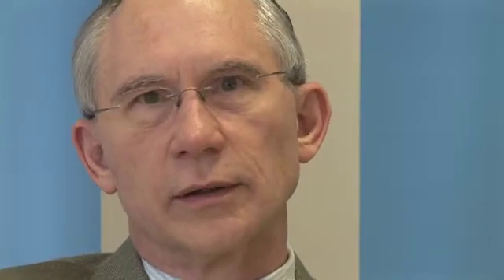"The Campbell Way" of doing systematic reviews, Mark Lipsey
What is it about a Campbell systematic review that might be different from a review done outside the Campbell framework? Mark Lipsey takes us through the Campbell approach to evidence synthesis.

Mark Lipsey was a Co-chair of the Campbell Collaboration's steering group. Find out more about the work of Campbell today